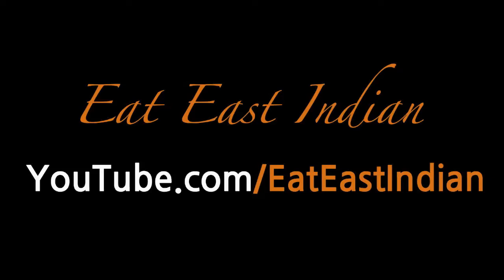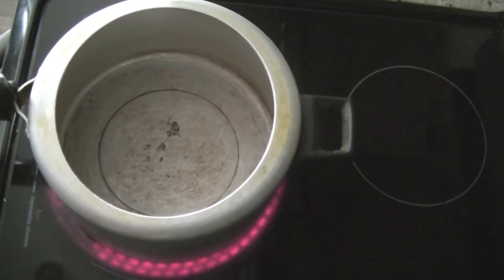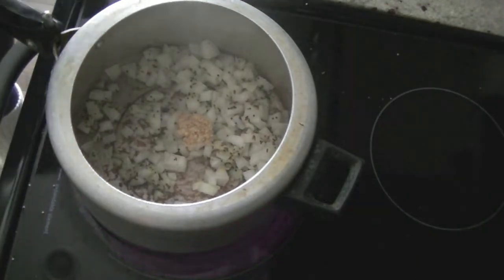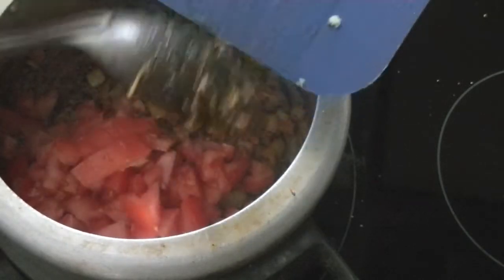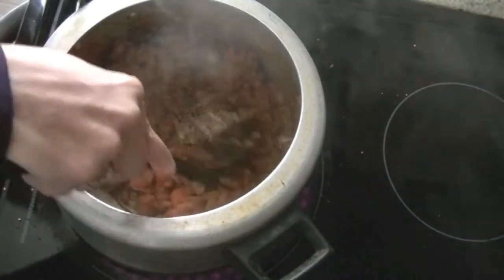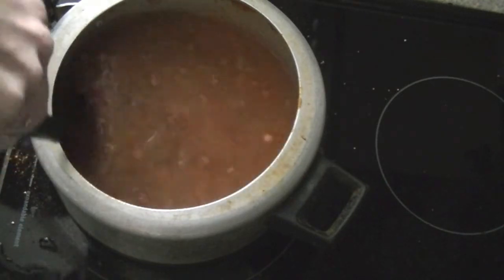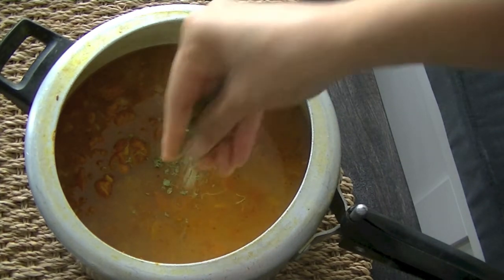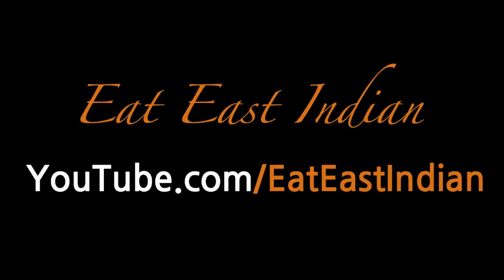Vegan Curry | Black Chickpeas recipe | Kaale Chane Recipe - Desi Kaale Chole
Immune boosting, Protein- rich, filled with fiber these black chickpeas can be intimidating to cook but they are so healthy and easiest to cook in Pressure cooker, Instant Pot or slow cooker.
Try this easy recipe today.